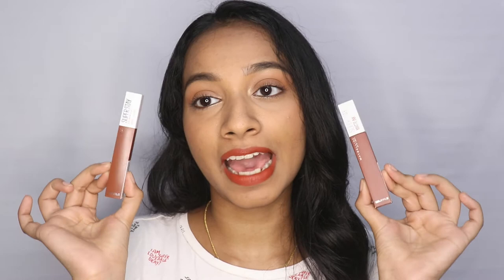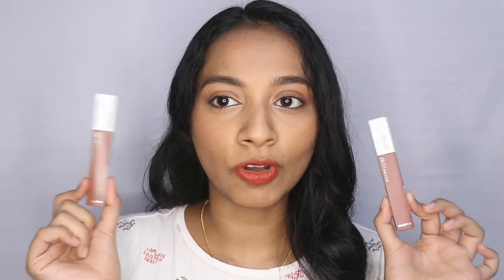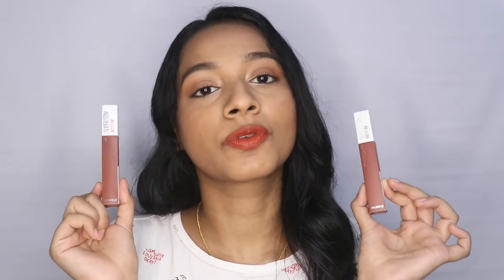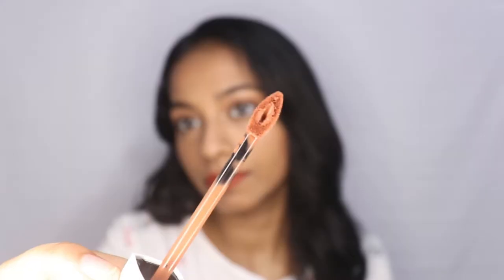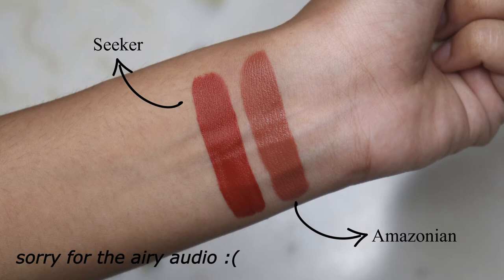Maybelline Superstay Matte Ink Liquid Lipstick Review + Swatches on Tan Skin (&how to remove it lol)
Maybelline Superstay Matte Ink Liquid Lipsticks are something you are probably well aware of if you have ever just searched for transferproof lipsticks. Today I am gonna review two of the most famous shades in the range on my medium-deep skin

T I M E   S T A M P S :
0:00 Intro
0:22 Start
01:24 Details
01:55 Formula
02:19 How to Remove
6:26 Swatches

Also this is made in China*
(forgot to add this)

P R O D U C T   L I N K S :
Amazonian

S K I N   T Y P E   &   S H A D E   R E F E R E N C E S
➭I am NC44(sometimes a shade lighter if I don’t go out lol) in MAC and I have dry acne-prone skin

V I D E O  E L E M E N T S

Leave your queries or video requests in the comments if you have any. Constructive criticism is welcomed but pls be nice, I have a tendency to cry over it :)

Love ya,
Prutha